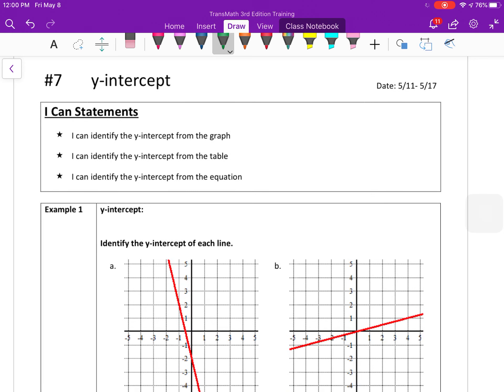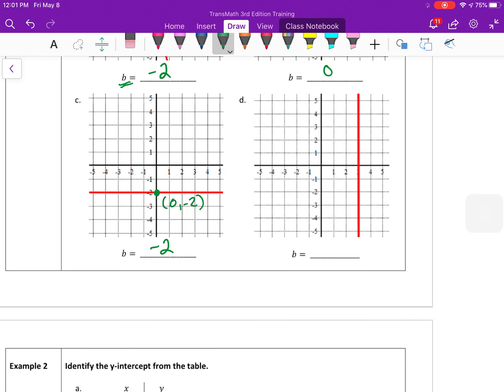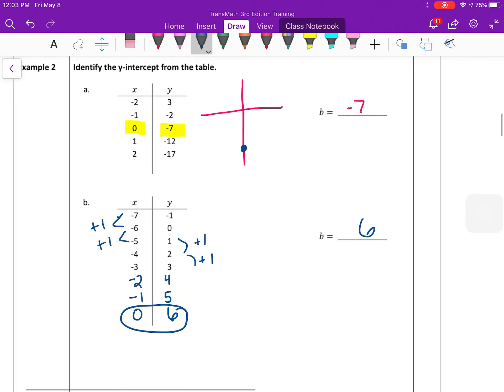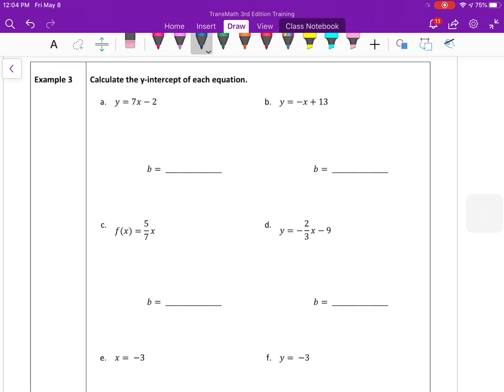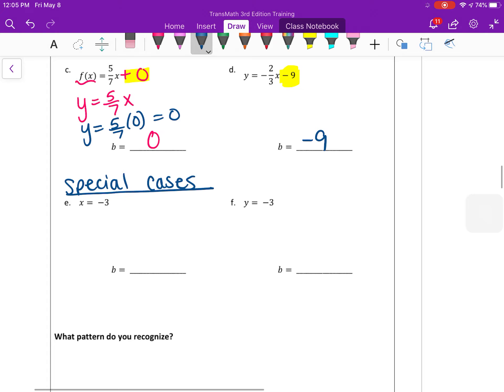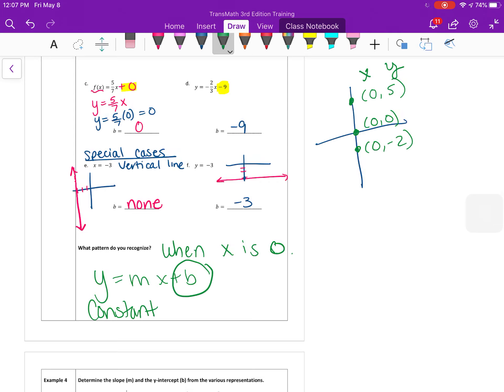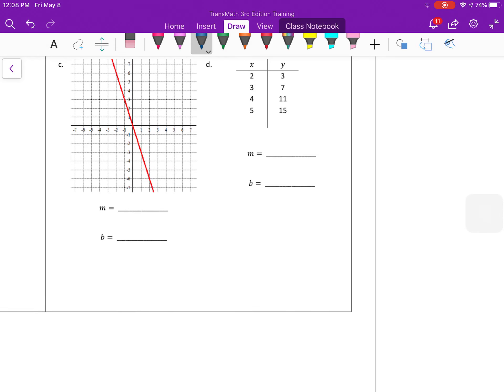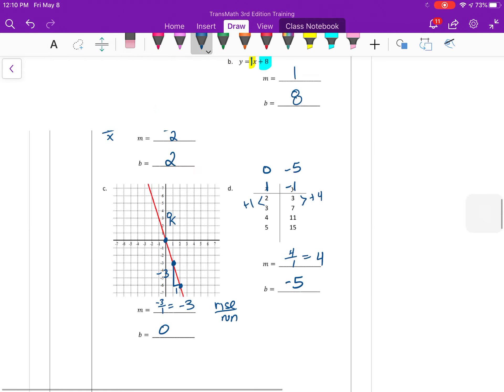Week 7 y-intercept